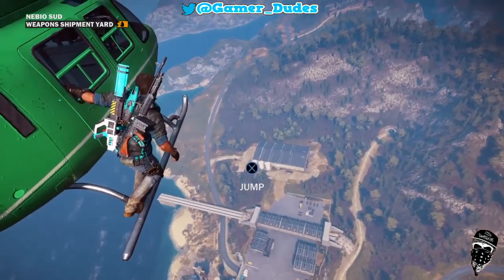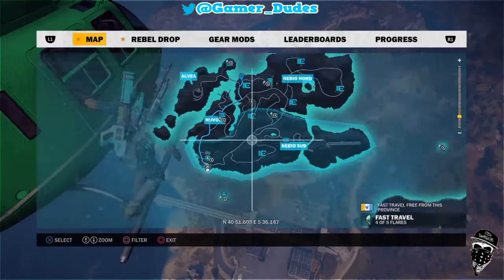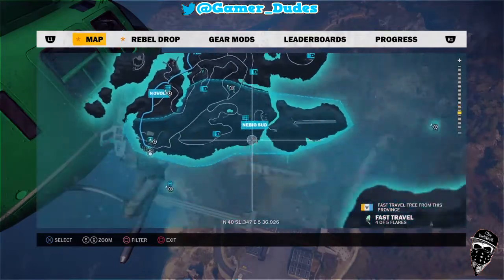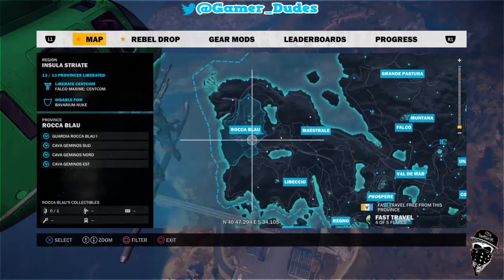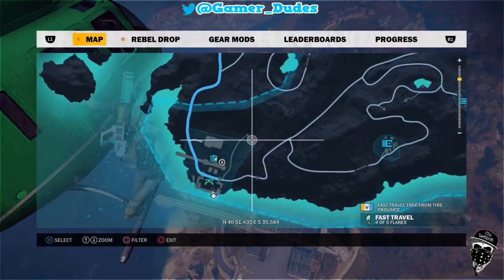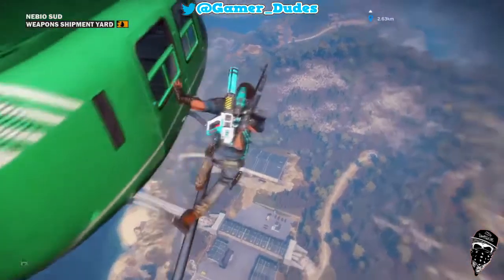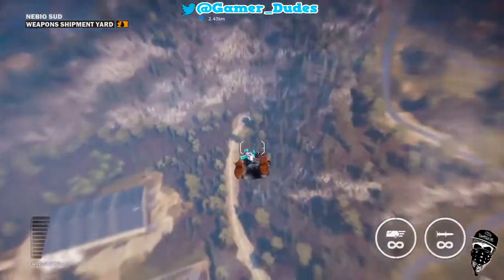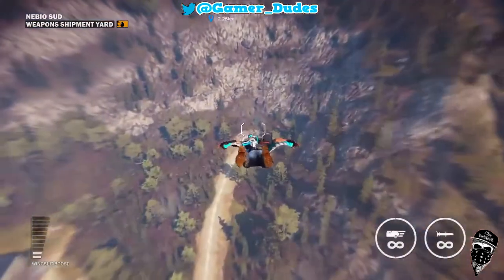Just Cause 3 Mech Land Assault Teleporter Easter Egg Insula Lacrima Teleporter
to find out what content will be featured before going live and to find out when i will be livestreaming.

Goosebumps The Game 2 HOURS FOR PLATINUM PS4 Quickest Platinum Trophy Full Guide Easy Platinum Playstation easy ps3 platinum

Just Cause 3 Mech Land Assault Teleporter Easter Egg